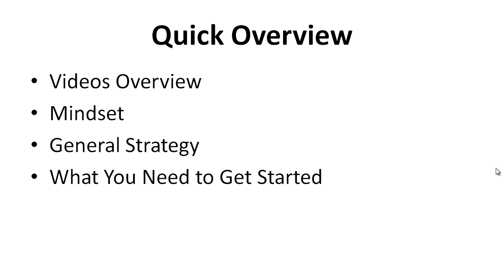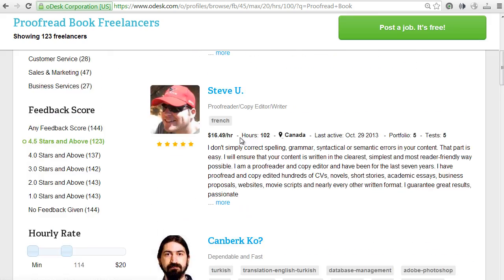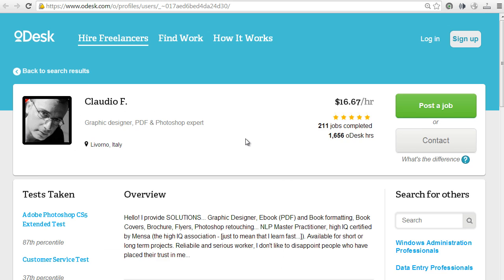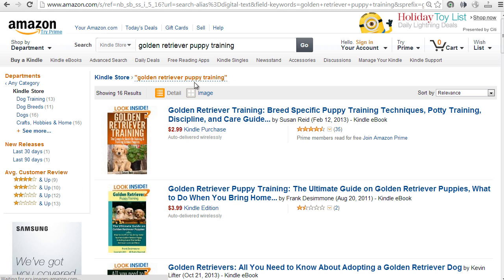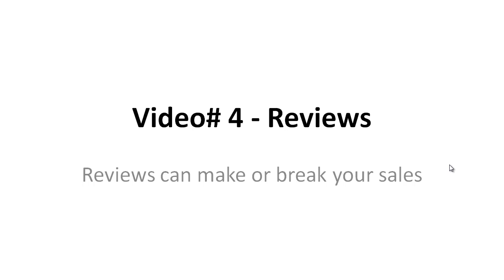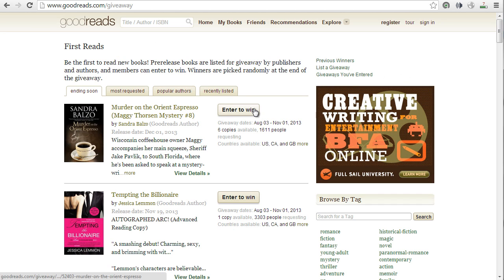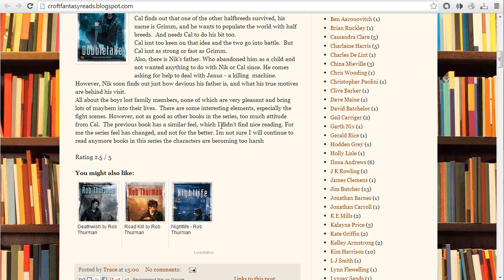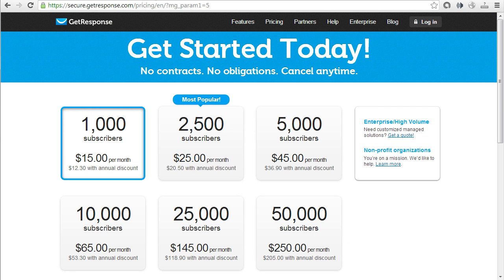Azon Bestseller Blueprint